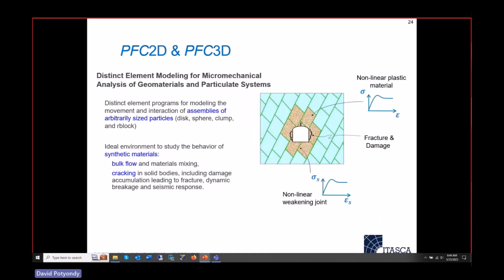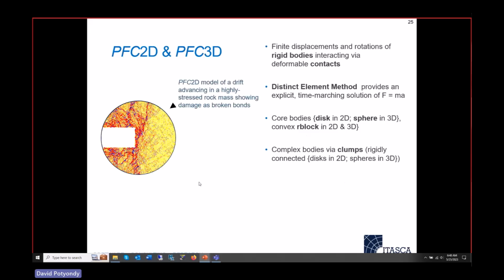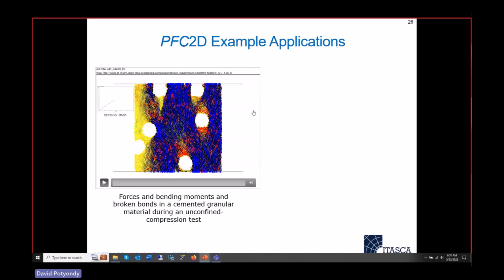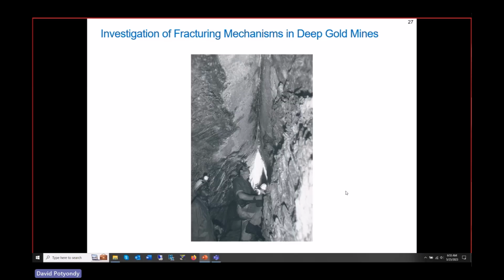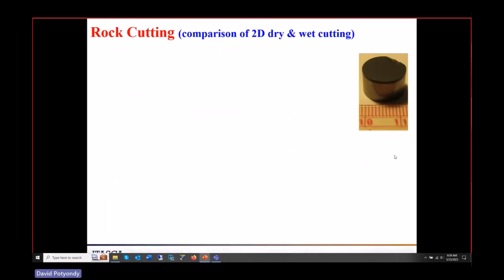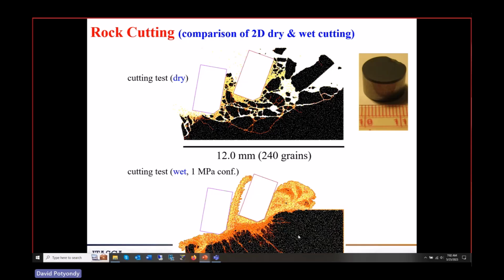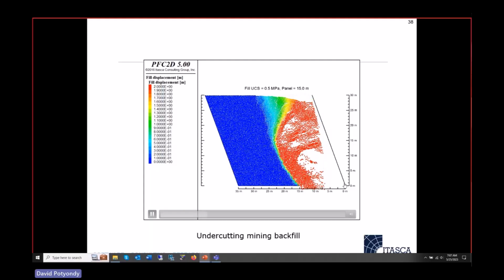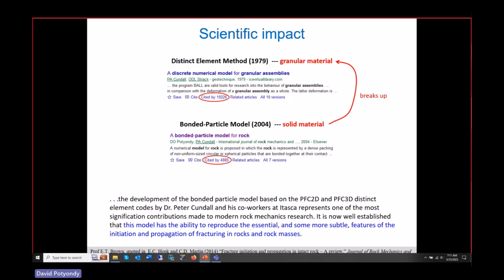PFC Training - Rock Cutting and Engineering Applications in PFC2D and 3D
In this video, we explore real-world applications of PFC2D and PFC3D, showcasing how the Particle Flow Code is used in complex engineering scenarios such as rock cutting, excavation, and other geotechnical simulations. Learn how PFC’s discrete element modeling approach helps engineers better understand material behavior in mining, tunneling, and civil infrastructure projects. See how bonded particle models and customizable contact logic make PFC a powerful tool for simulating challenging environments.